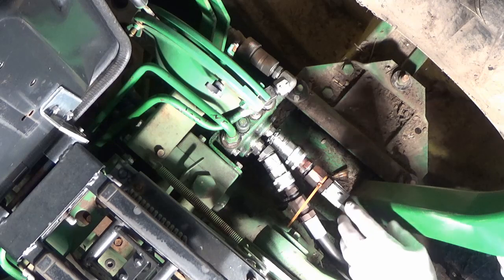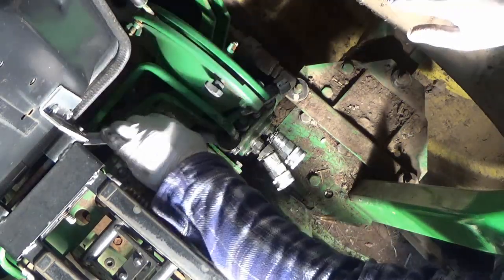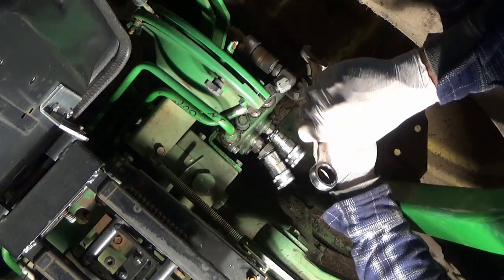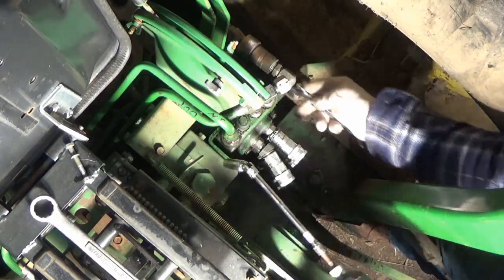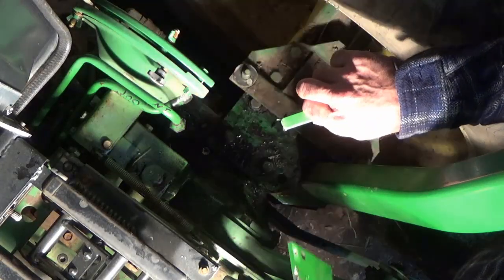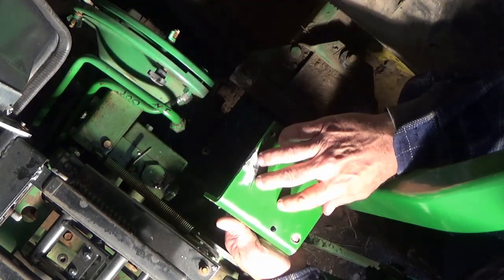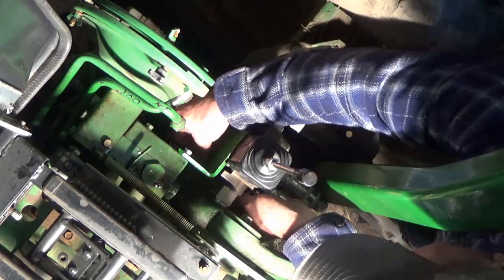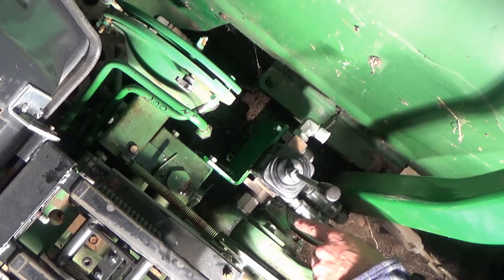John Deere 1050 Loader Joy Stick Conversion, We're Under Way, Video 1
Finally started the joy stick conversion / modification on the John Deere 1050. This is part 1 of the adventure! Sorry for the delay guys.